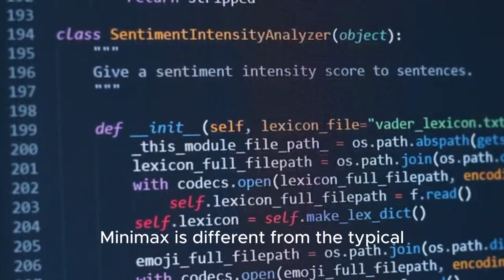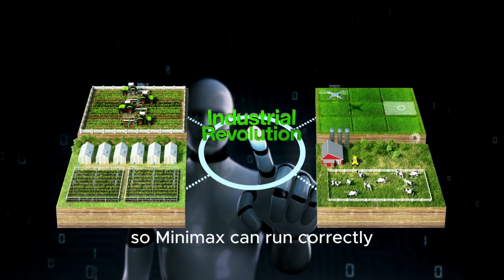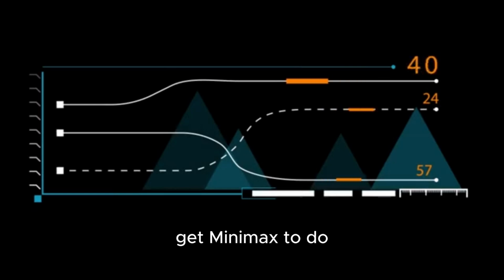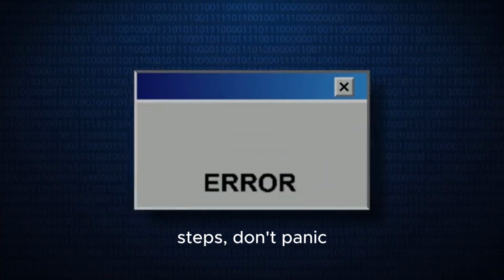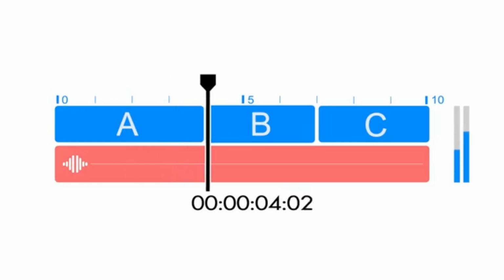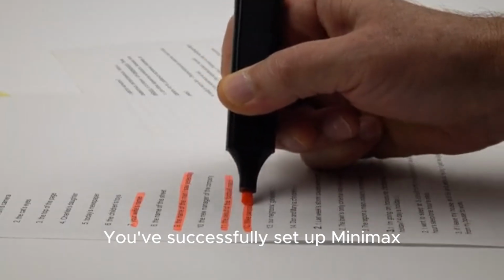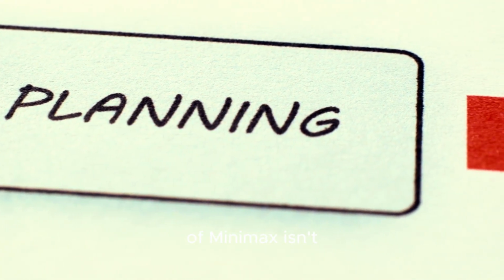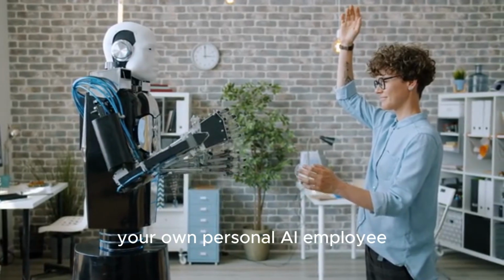Chinese Open-Source AI Task Bot DESTROYS Clowdbot & Cloudbot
Free tutorials on AI agents, no-code workflows & YouTube automation. From beginner to pro - one-shot guides that actually work.

Moltbot Tutorial: Build Your 24/7 AI Employee

Top 10 AI Tools 2026 (Free)

ChatGPT Automation Workflows

AI Agents - YouTube Automation - No-Code AI

Join 10K+ creators building passive income with AI!

This video shows you how to set up and use Minimax, a free open-source AI bot that goes beyond simple chat to execute tasks and automate real workflows. Learn the exact steps for installation, configuration, and defining tasks to enable seamless automation. Discover how to leverage this ai agent for workflow optimization, effectively running it like your own AI employee.